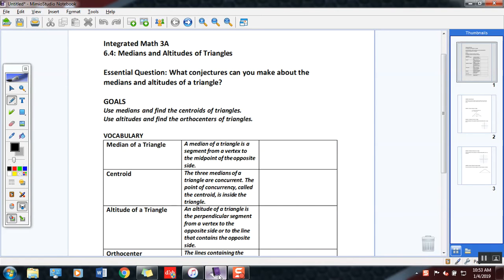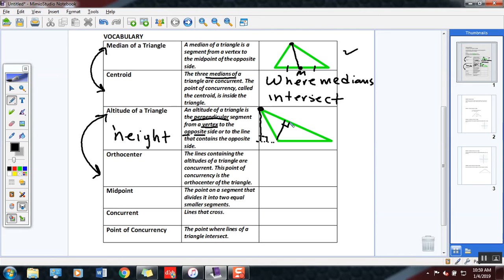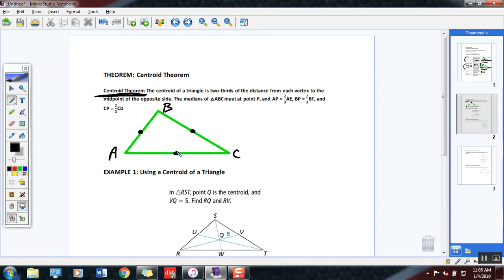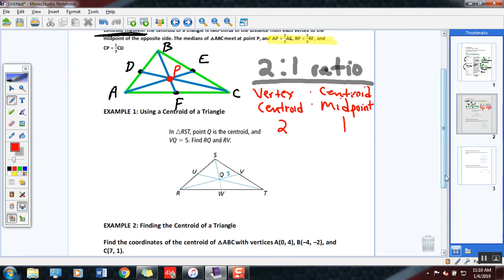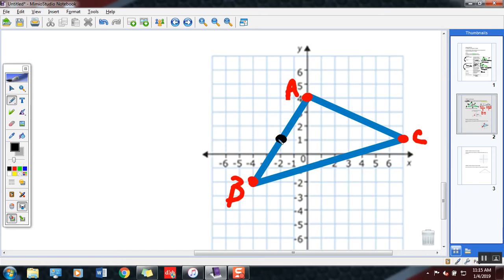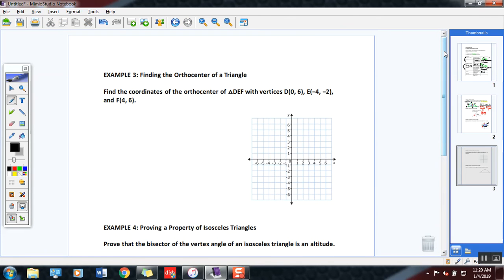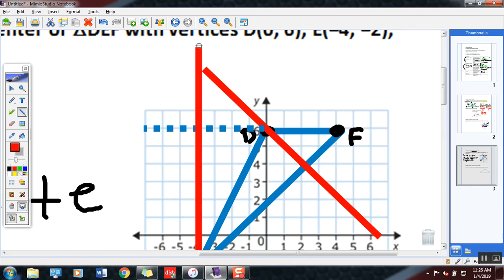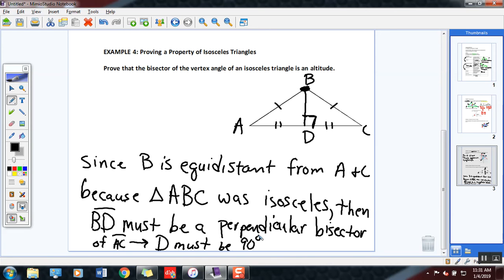Integrated Math 3A 6.4 Lesson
Altitudes and Medians of Triangles